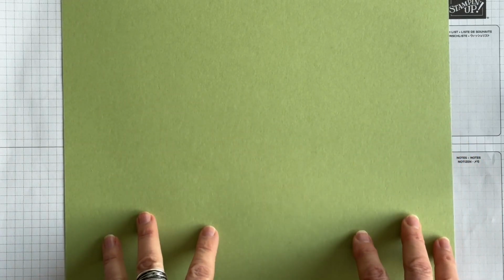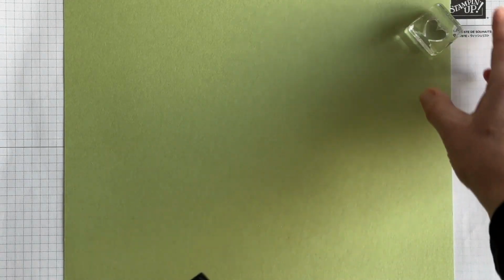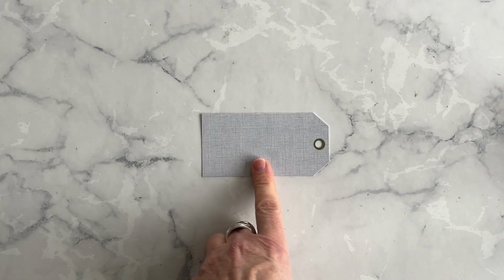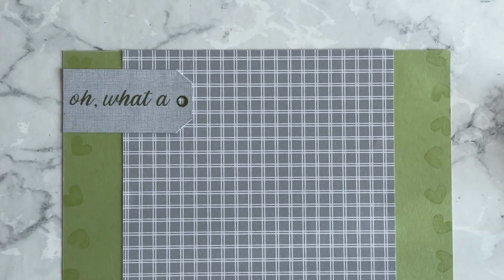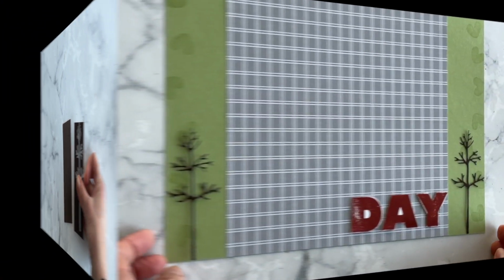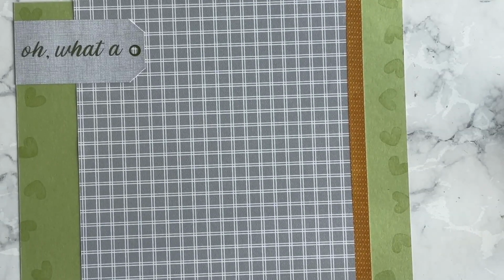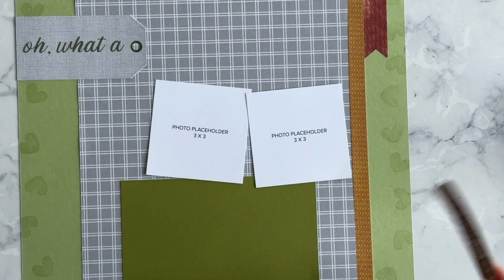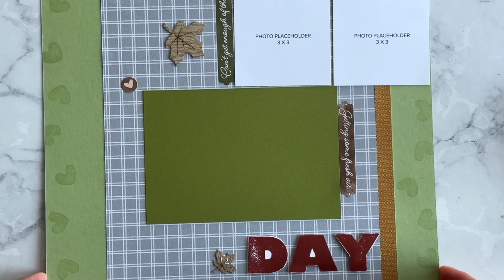Autumn to Remember scrapbook page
Hi fellow crafters! Today I want to show you another page idea, using the Autumn to Remember Scrapbooking Kit - this page layout is not part of the kit so is a great add-on. You can also use my idea as a scrapbook map using the products you have on hand.